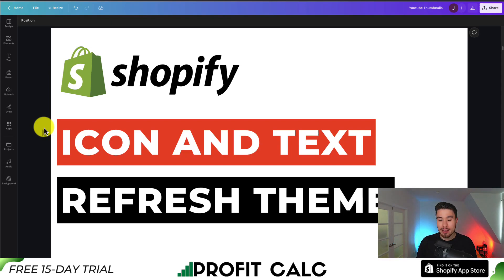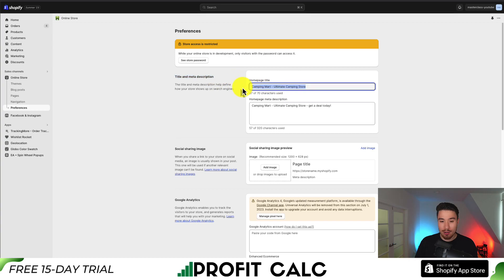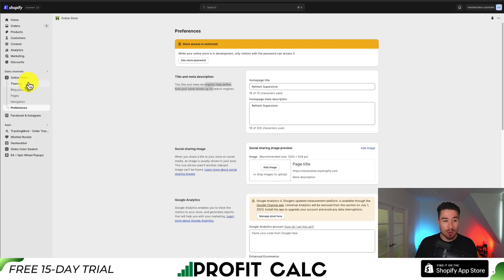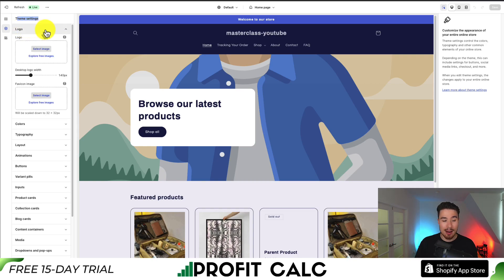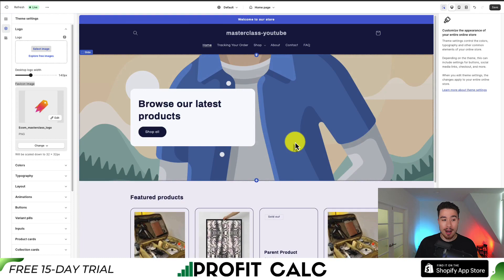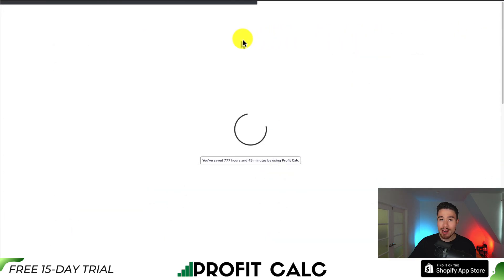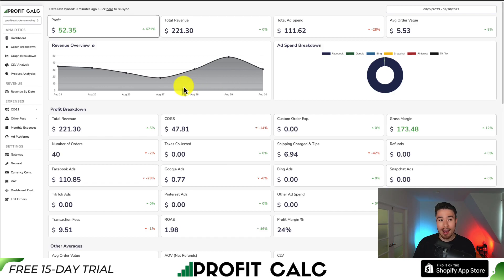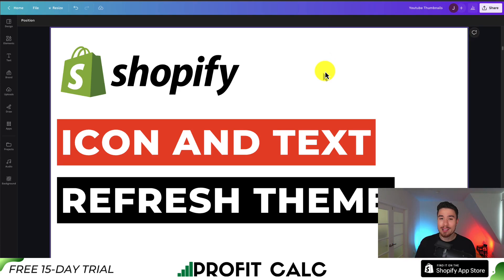Change Icon and Text Shopify Refresh Theme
COPYWRITING ROBOT
🎨 Welcome to Ecom Masterclass! 🎨

In this video, we're diving deep into the world of customization within Shopify's Refresh Theme. One of the most crucial aspects of making your online store stand out is personalization, and today, we'll show you how to change icons and text to give your store a unique touch.

Here's what we'll cover in this tutorial:

1. **Understanding the Refresh Theme**: Get a quick overview of the Refresh Theme and why it's a fantastic choice for your Shopify store.

2. **Accessing Your Shopify Admin**: Learn how to log in to your Shopify admin panel if you haven't already.

3. **Navigating to Theme Customization**: We'll guide you through the steps to access the theme customization options.

4. **Changing Icons**: Discover how to change or customize icons to match your brand's style and message.

5. **Editing Text**: Learn to easily modify text elements on your website, from headings to product descriptions.

6. **Previewing Changes**: See how your changes look in real-time before making them live.

7. **Saving Your Customizations**: Once you're satisfied with your changes, we'll show you how to save and publish them.

By the end of this tutorial, you'll have the skills and knowledge to make your Shopify store truly your own, all within the Refresh Theme.

Ready to create a unique and eye-catching online store? Let's get started!

💬 Have questions or need further assistance? Drop them in the comments section below.